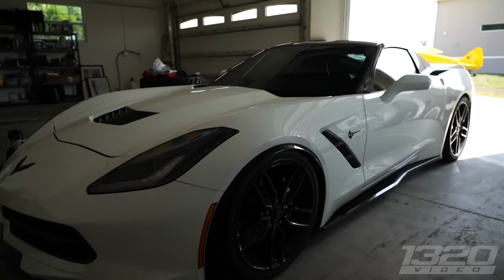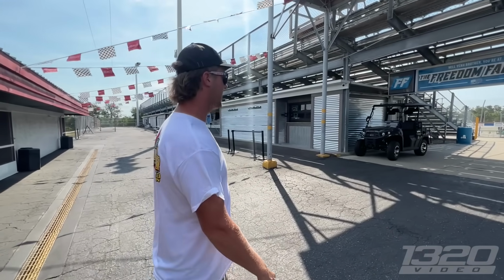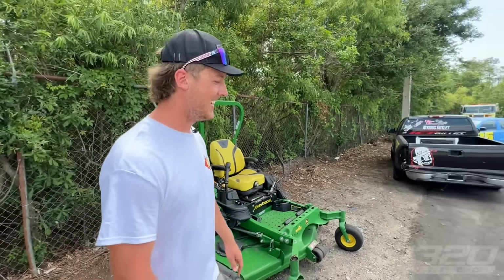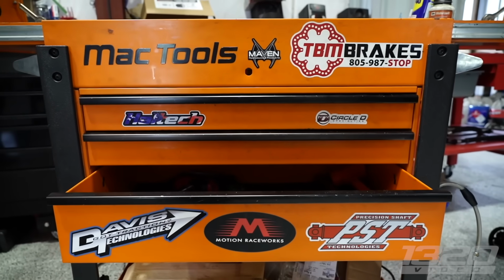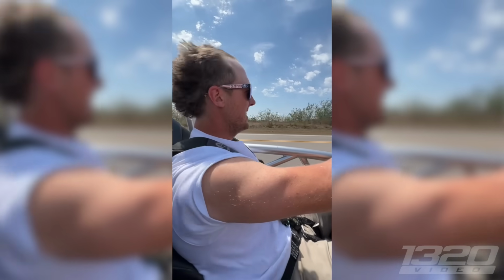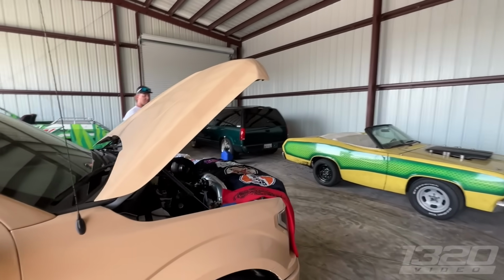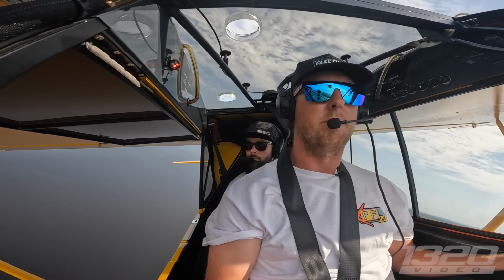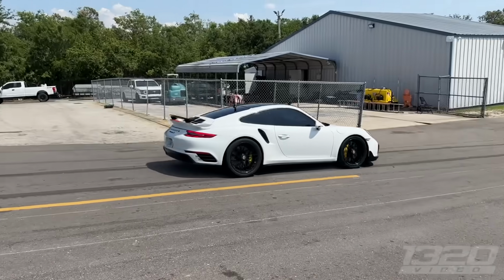Cleetus Mcfarland's ENTIRE Collection.. Over 100 vehicles! (1320Garages | Ep. 5)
(just in time for 3X Entries on our GTR Giveaway as well!)

This episode of 1320Garages takes us to the land of the free, to Cleetus McFarland's Florida properties where we get to dive in and see every single vehicle that's currently in his possession at his house, the Freedom Factory, and his shop... From Leroy and Mullet to his STIHL leaf blower, Cleetus didn't skip a single thing!